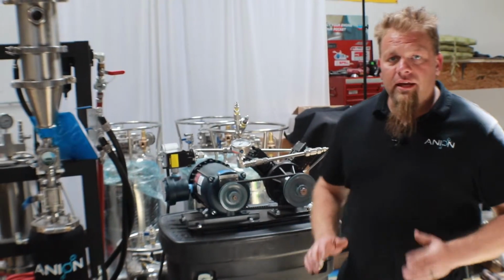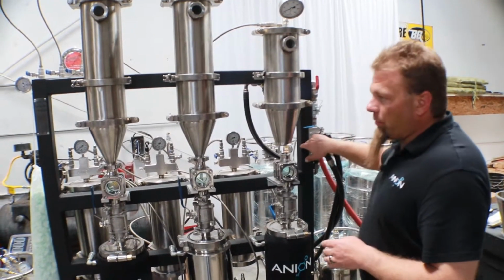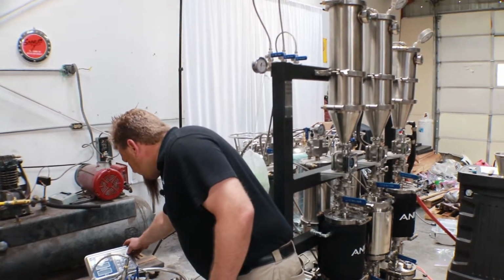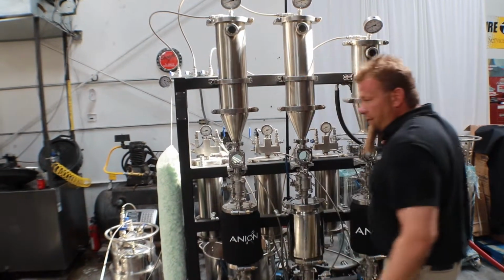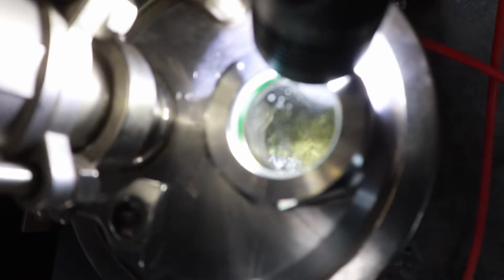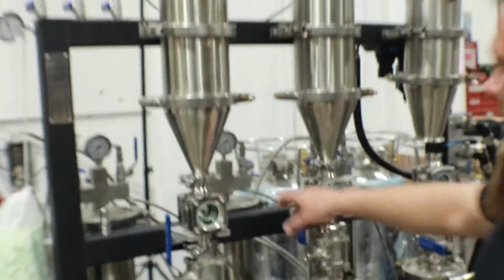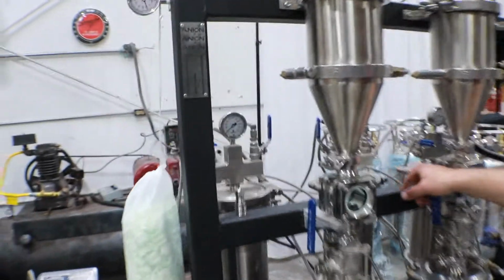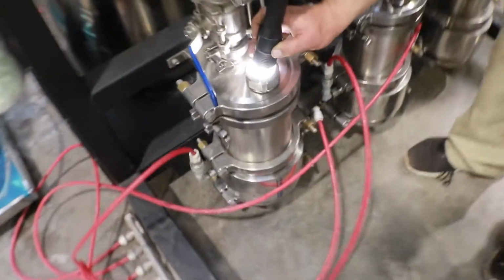Anion Goliath VS Welch BRP-1 Recover Pump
We tested our Anion Goliath against Welch's BRP-1 on loan from Elf Extractions.